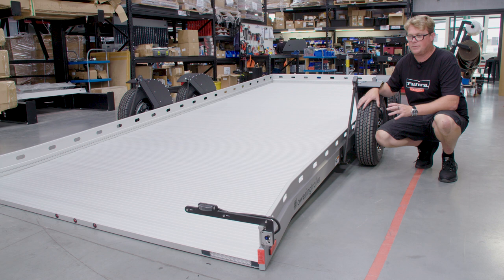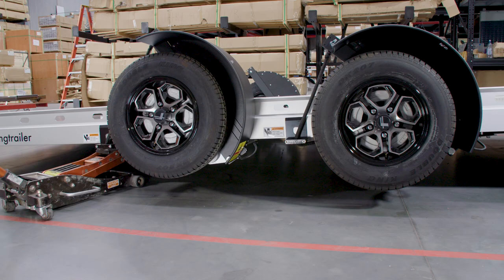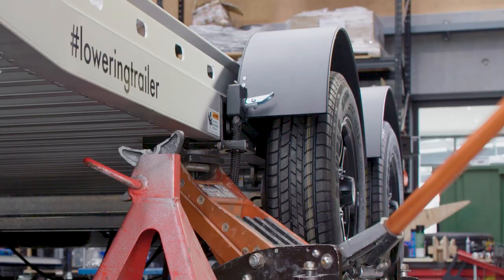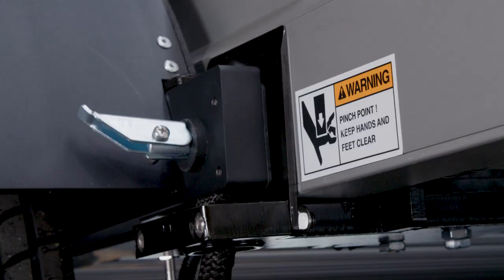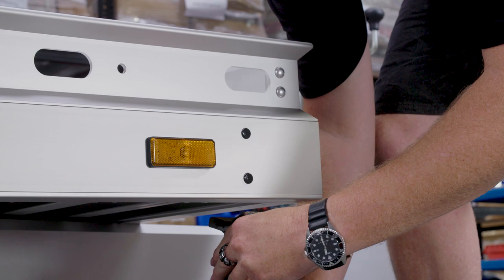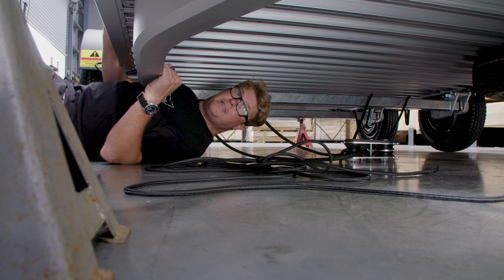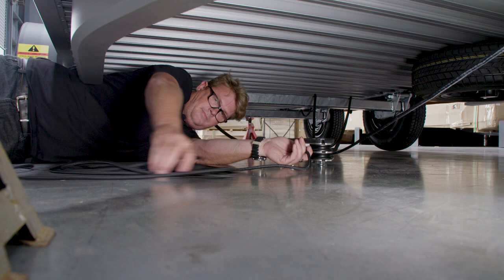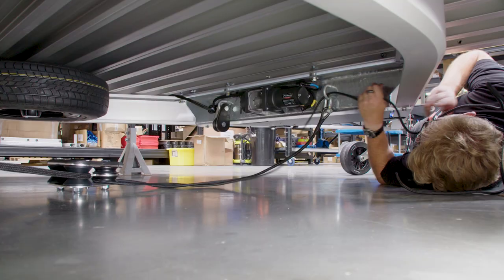How to safely jack a Futura Trailer | My Futura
*Trailer Lifting Guide: How to Manually Raise Your Trailer* ⚒️

Stuck with a trailer that won't budge from the down position? ❌

Don’t worry, this step-by-step tutorial is designed to walk you through how to manually raise your trailer using a car jack and jack stands, ensuring you're never left stranded ✅

-A car jack 🚗
-Four jack stands 🛠️